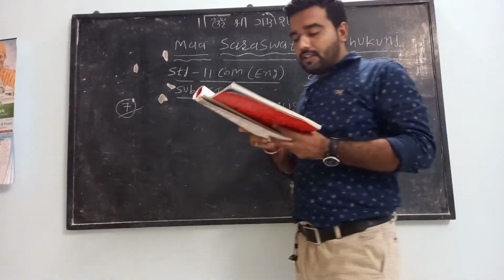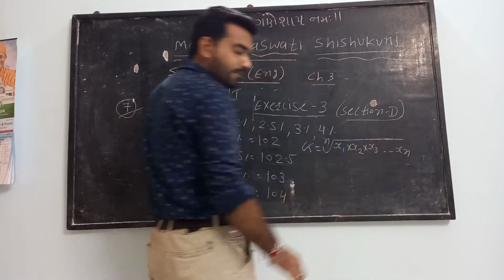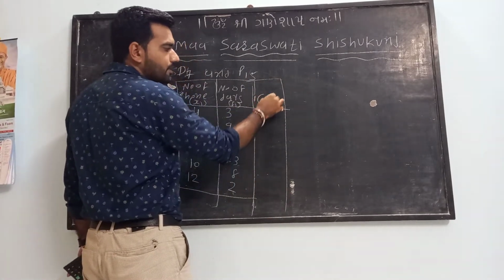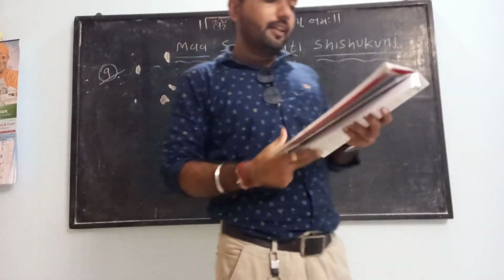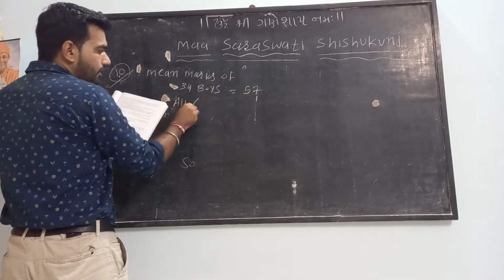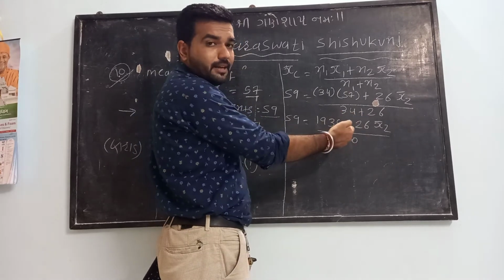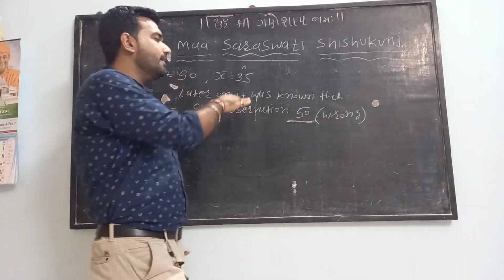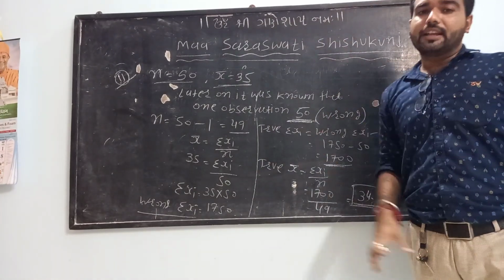Std 11 Statistic